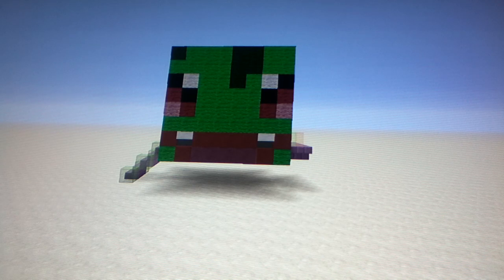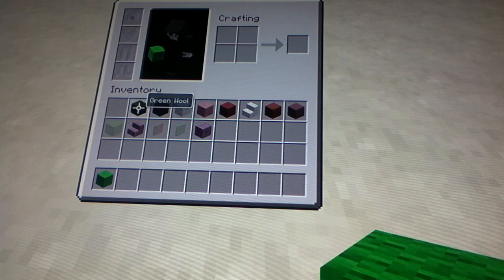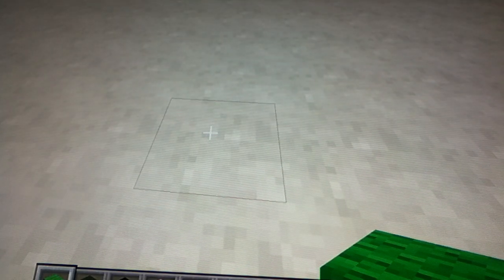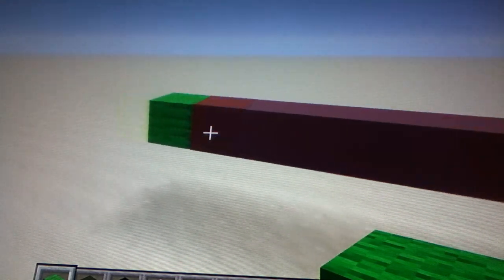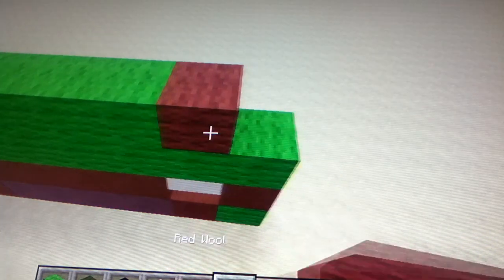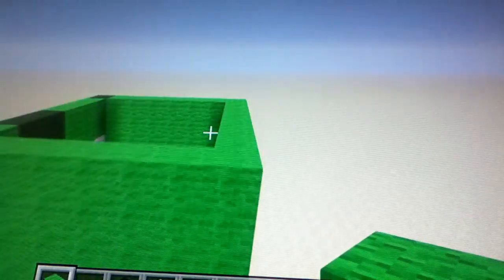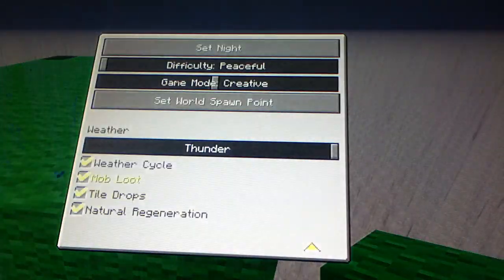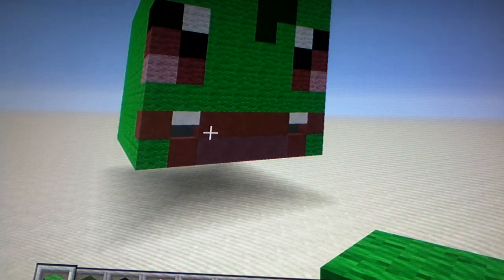Minecraft Tutorial: How To Make bulbasaur's skull and stairs/ Pokemon apartment's! #1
Hey guys hopefully you enjoyed this video if you did smack that like button lets go for 2 likes and I'll do Charmander!    Byeeeeee!